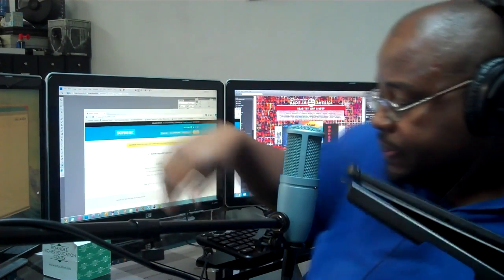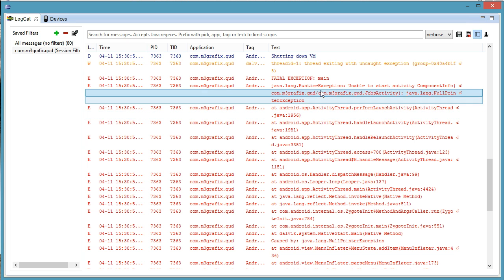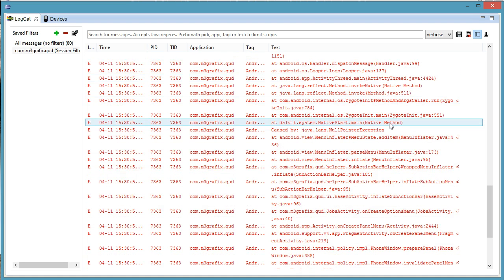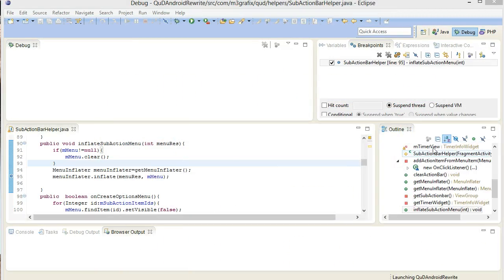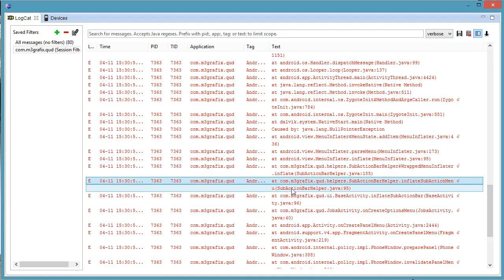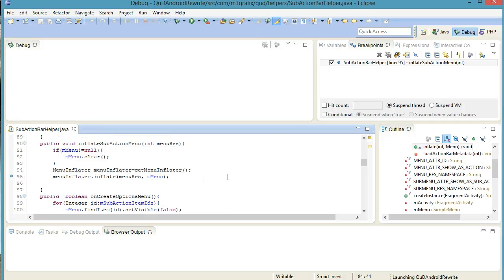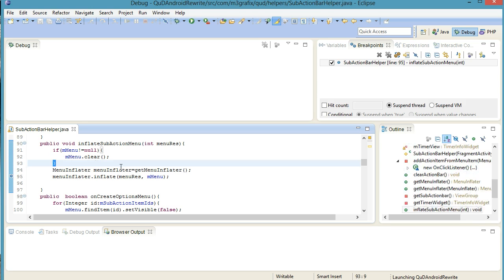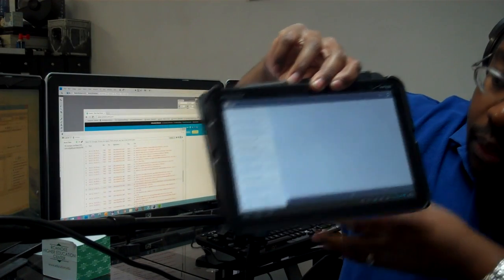Android Dev - Trace a bug while away from your desk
Using logcat to view a bug that happened while away from your desk and basic stack trace reading.